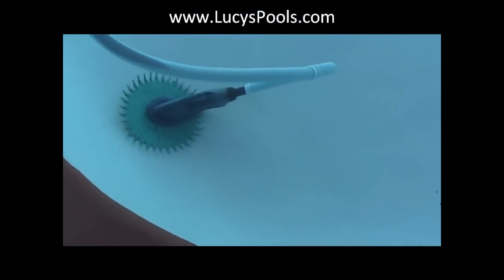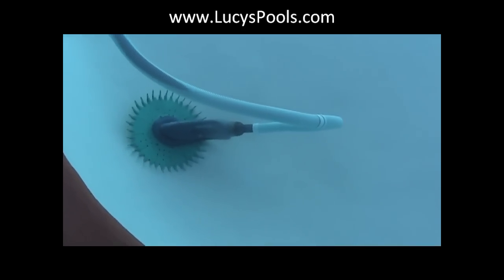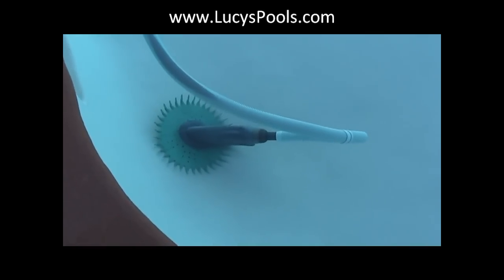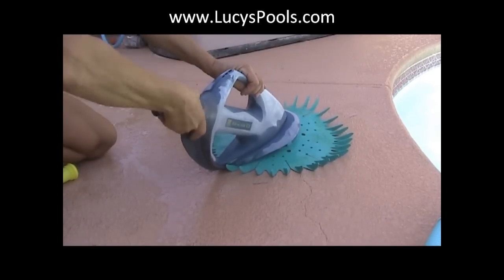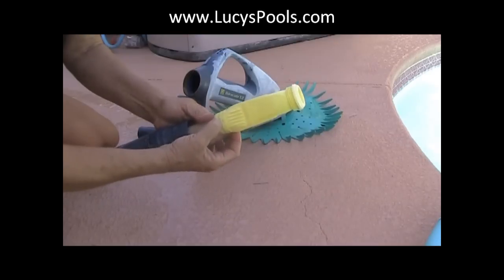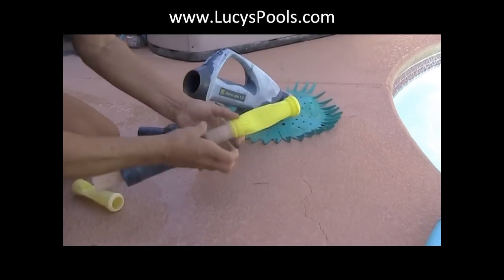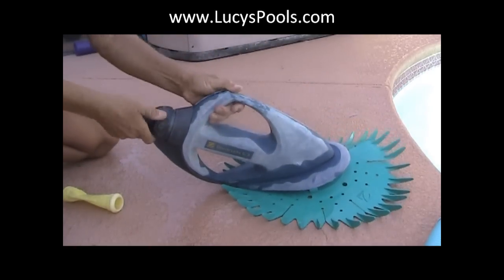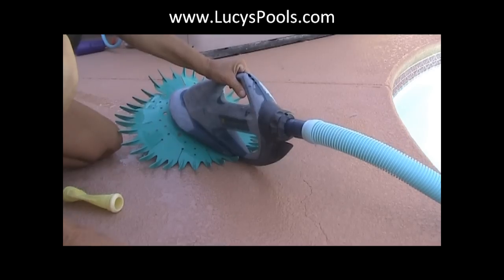Barracuda Pool Vac Repair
If these videos have helped you save money & time and you would like to donate you can do so on my website through the DONATE button.
Barracuda repair changing the diaphragm